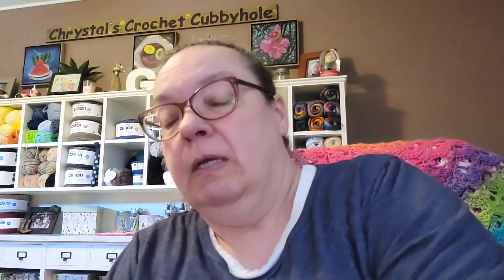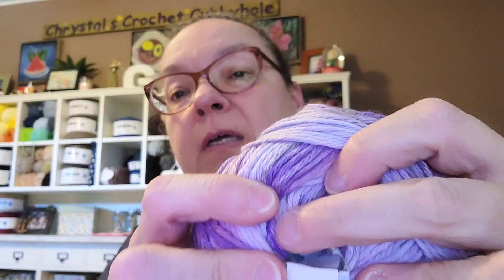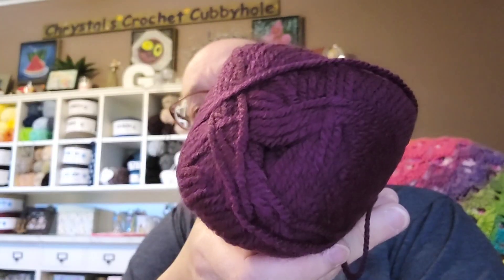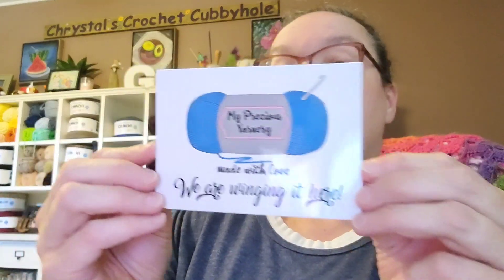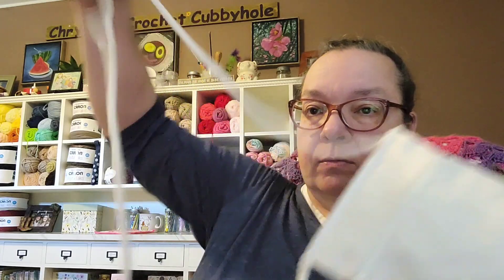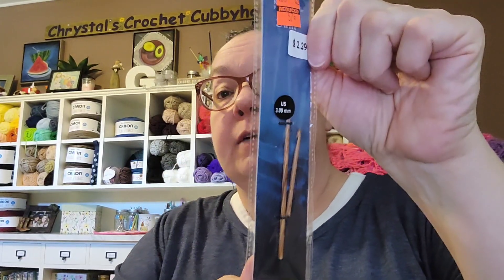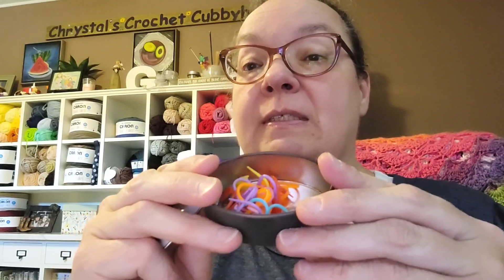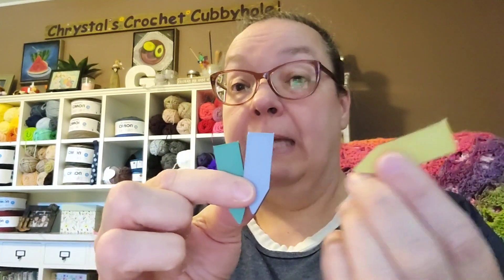Happy Mail/Giveaway Winnings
Apps to help you earn money from receipts and scanning products in store.
Use my code to sign up and we both get a bonus

Shopkick
GOAL288911

Fetch Rewards
RW2WV

Receipt Hog
yel68317